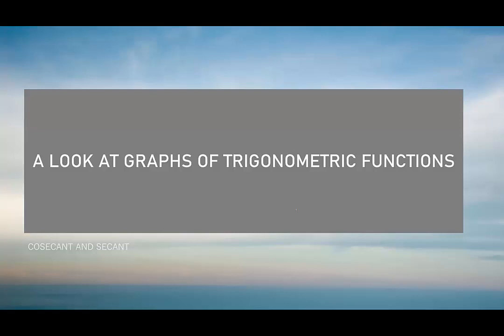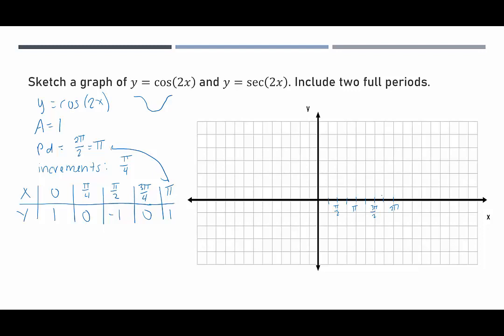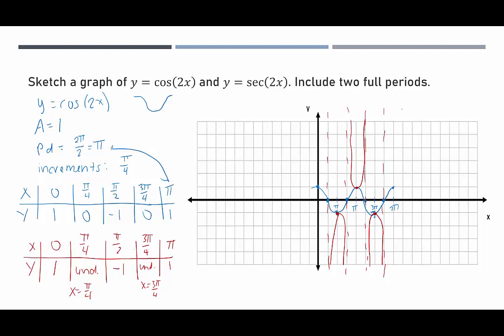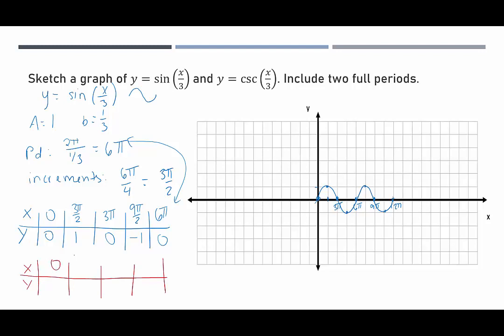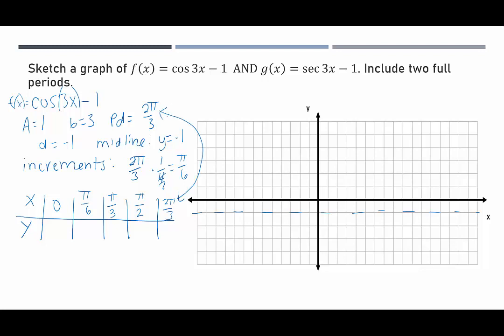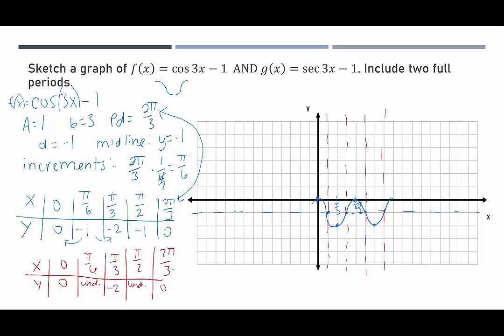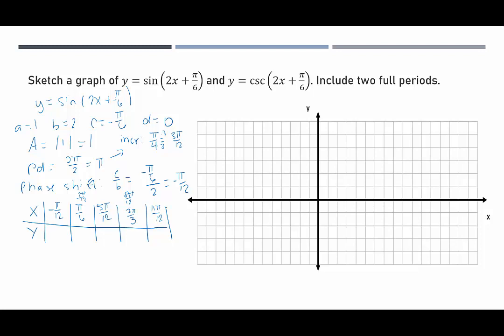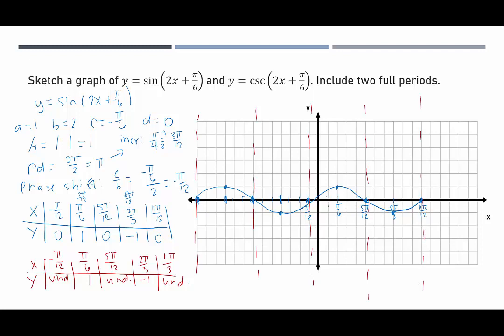[SL]Graphs of Secant and Cosecant Functions